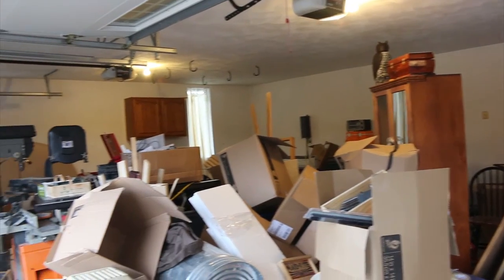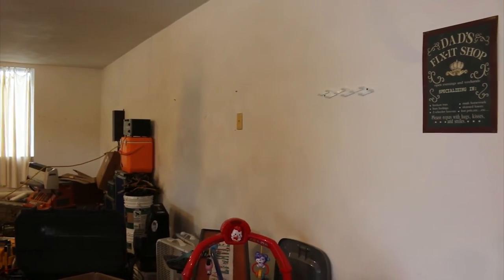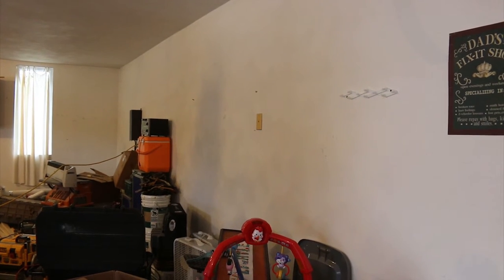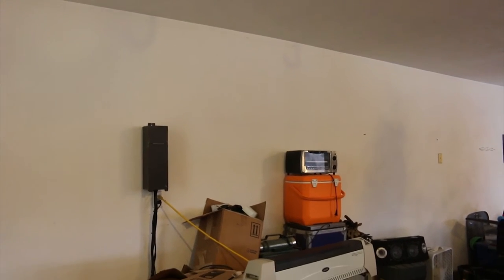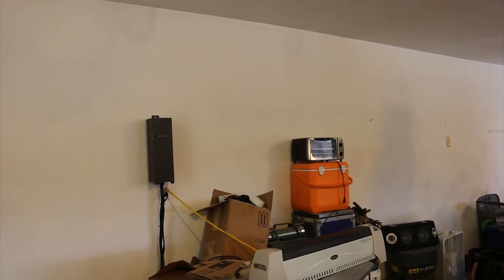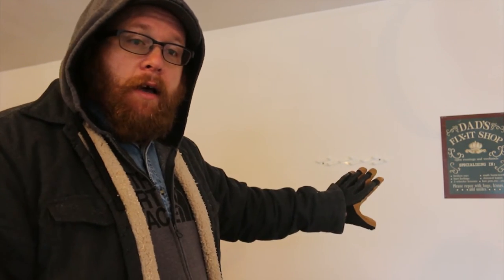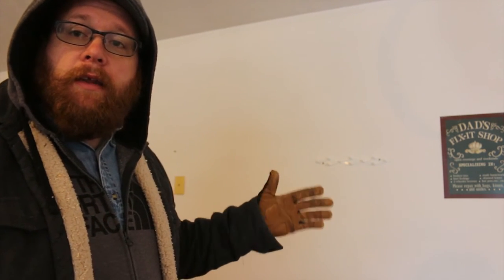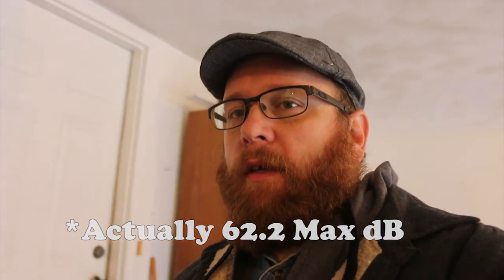Don't Call It a Dream Shop: Introduction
In this video I lay out my plans and reasoning behind the new shop.

davidcuttermusic.co.uk

My Planer
My Camera
My Tripod
Tripod Ballhead
The lens I plan on buying soon